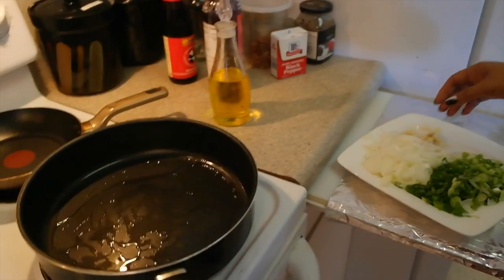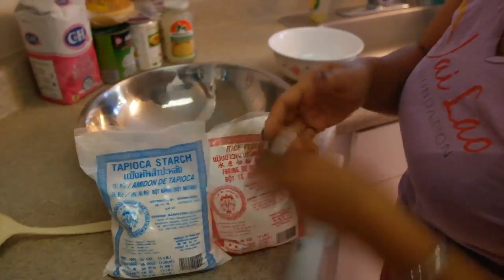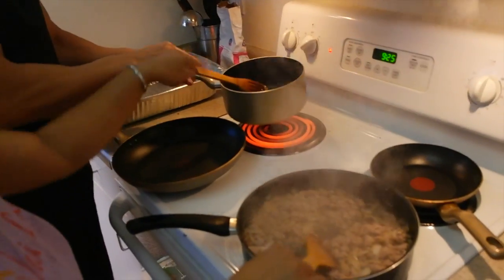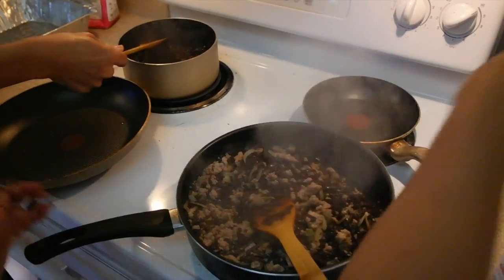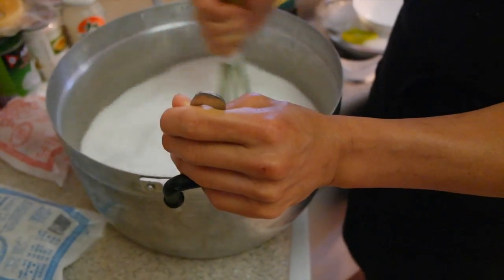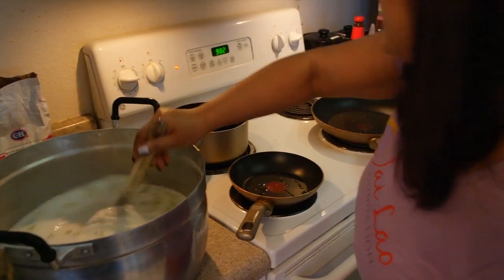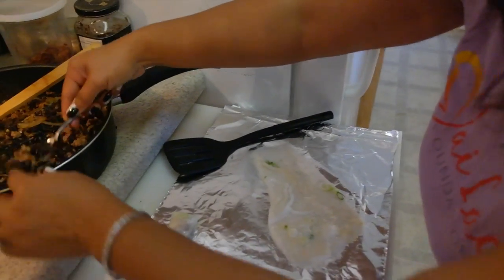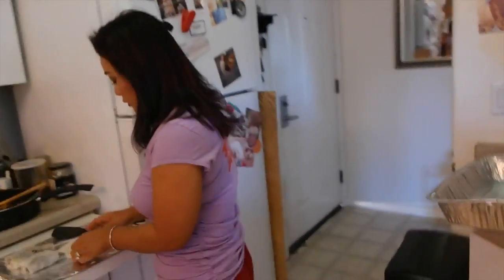Noelle's Creative Cuisine - How To Make Banh Cuon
how to make banh cuon